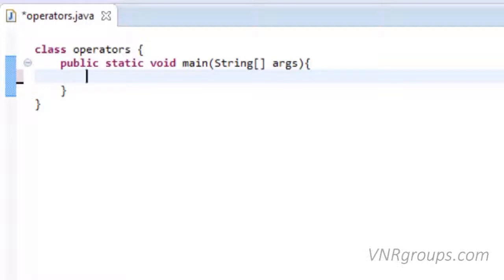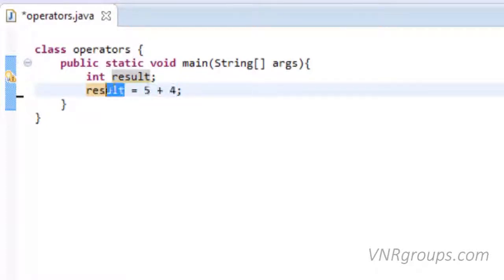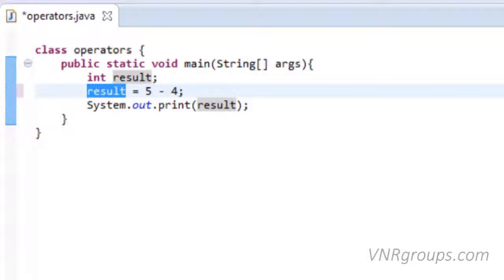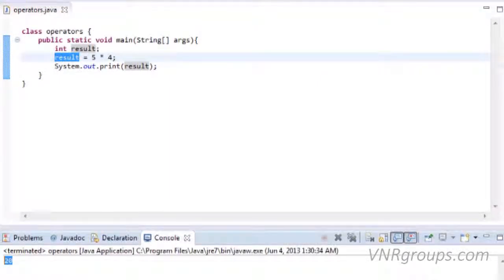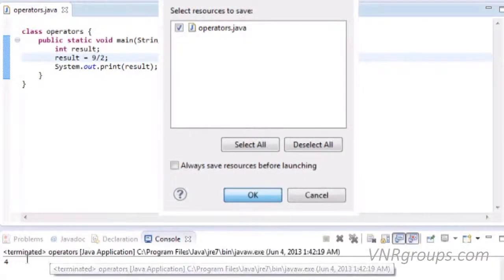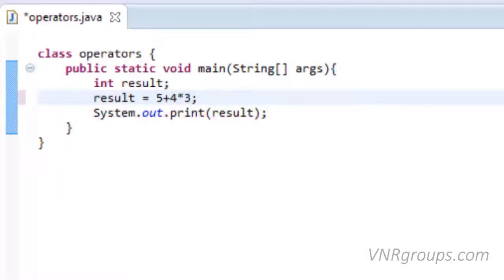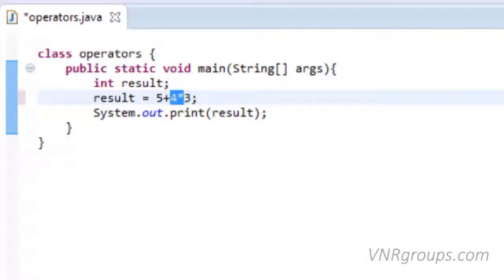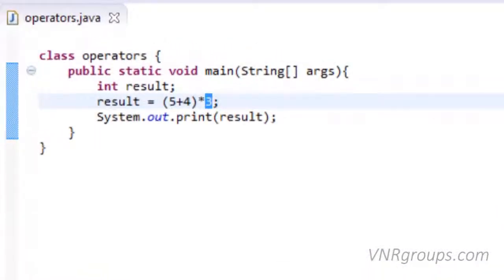Java Tutorial For Beginners - 4 - Arithmetic Operators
The Arithmetic Operators. The Java programming language provides operators that perform addition, subtraction, multiplication, and division.